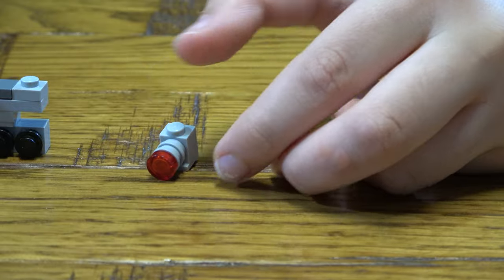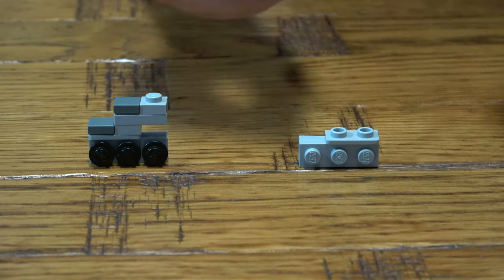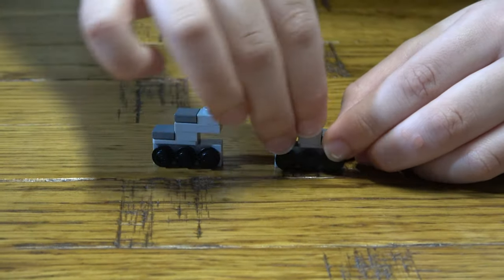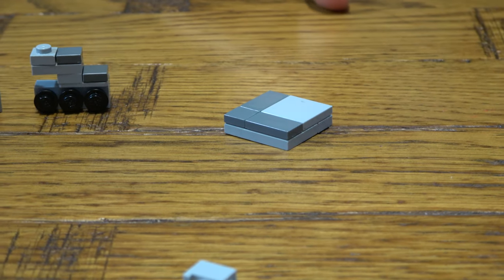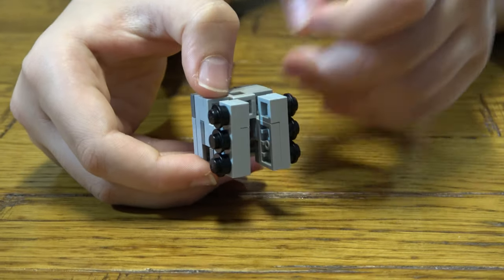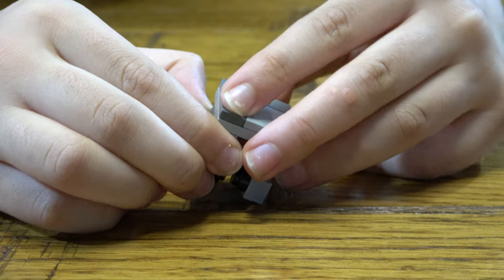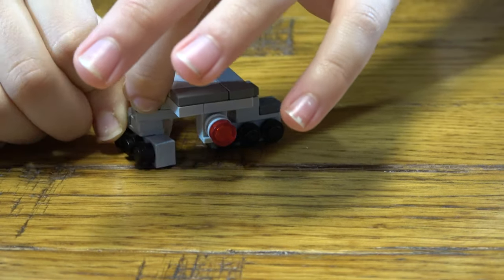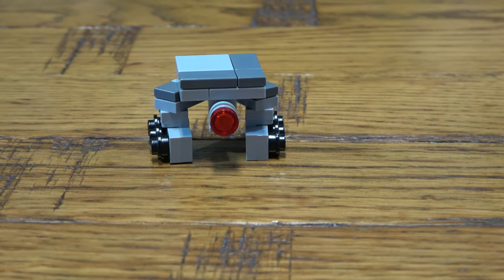Building a Mini Lego Tank Transformer in 4K